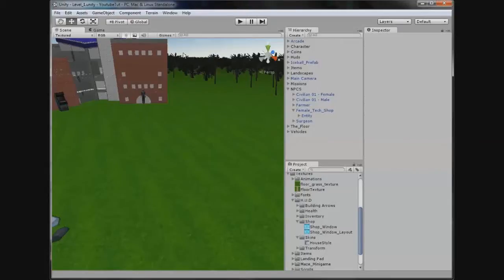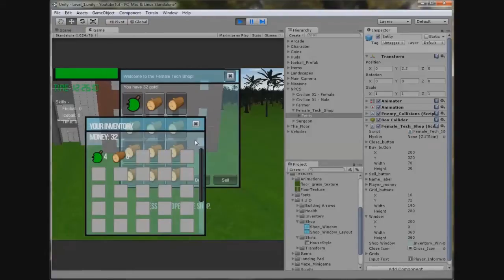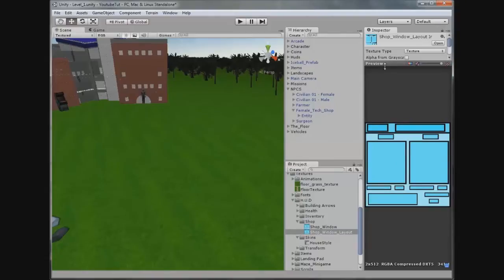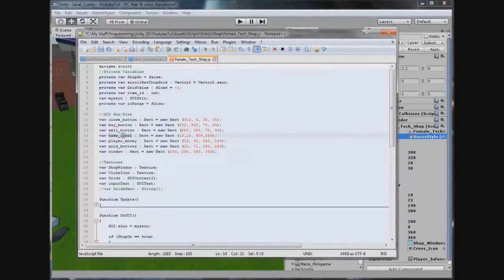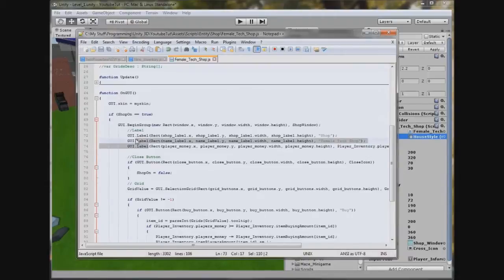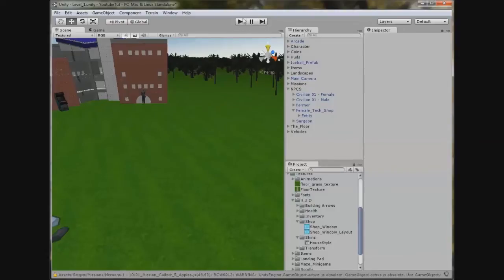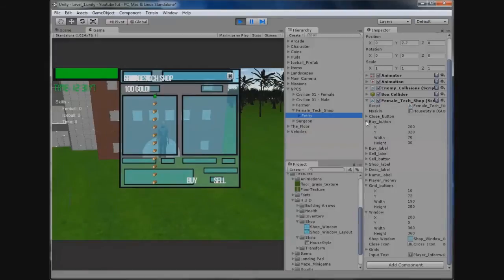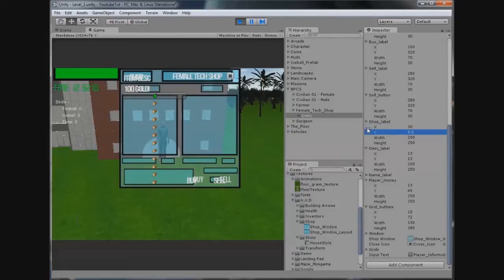Unity 3D Tutorial Part 97: Making A Shop - The New GUI: Part 1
Hello and welcome to my ninety-seventh tutorial on Unity 3D, in this tutorial I will be showing you how to make a good looking shop GUI.